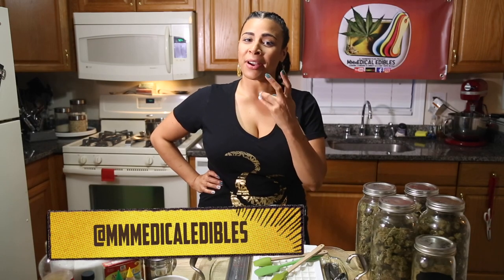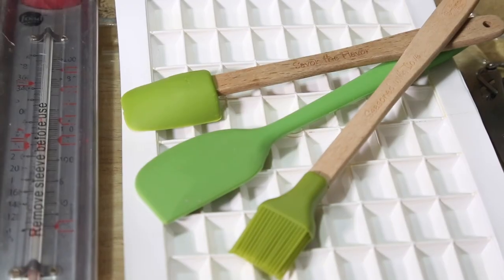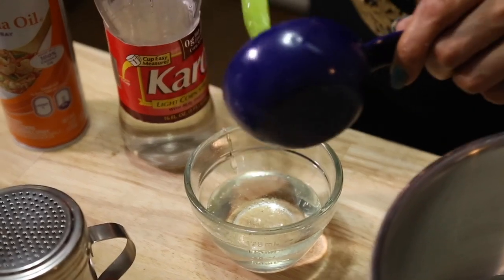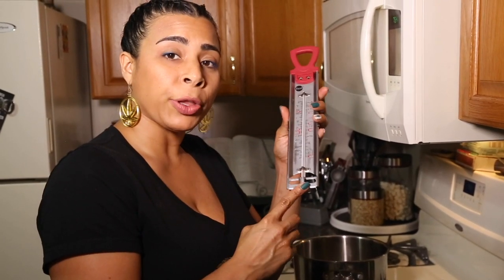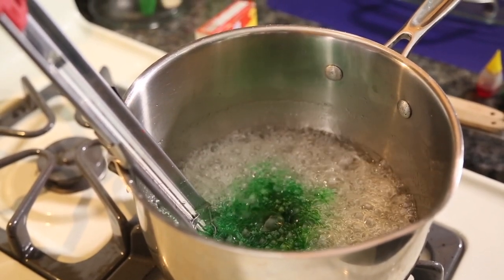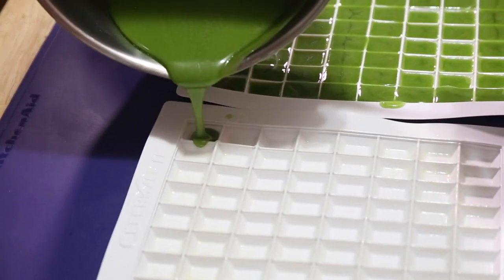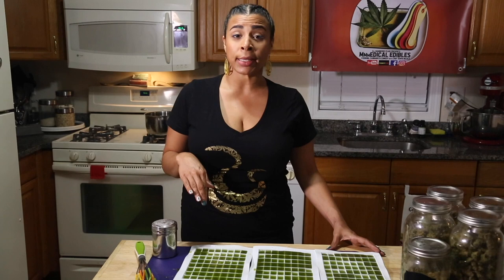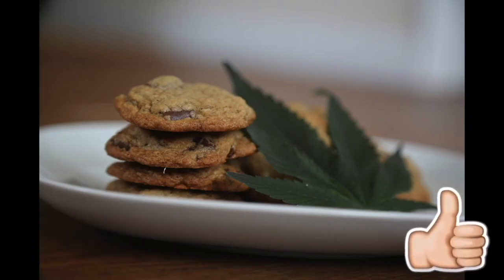Mmmedical Edibles (Ep.4) - Infused Jolly Ranchers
Directed, Filmed & Edited by @MysterDL for ILL Mannered Films
Starring Chef Tanya Nicole

Watch and learn as Chef Tanya Nicole makes Jolly Rancher style candies from scratch in this funny web series.

@mmmedicalEdibles Facebook & Instagram
@mmmedicalEdible Twitter

No Butter or cooking oil is used for this recipe, we used kief but steps for those others are provided.

Making Butter : 1 cup of butter
1 cup (7-10 grams) of ground cannabis, decarboxylated.
Slow Cooker:
Grind your cannabis coarsely with a hand grinder.
Set your slow cooker to low, around 160ºF.  Avoid exceeding 200ºF to prevent burning or wasting cannabinoids.
Add the butter and ground cannabis. Stir occasionally.
After about 3 hours, turn off the crockpot and wait for the butter to cool.

Directions for Stove Top:
Add 1 cup of water & 1 cup of butter into a pot or saucepansauce pan. Simmer on low heat and let the butter melt completely. Adding water helps to regulate the temperature.
As butter begins to melt, add in your coarsely ground cannabis product.
Maintain low heat and let the mixture simmer for 2-3 hours and stir occasionally.

Making Oil : Adding in BHO to your recipes is much easier than going through the process of making butter. If the BHO potency is 80 percent THC, one gram contains 800mg THC. With 96 half-teaspoons in one cup of oil, each half-teaspoon serving of cooking oil would have 8mg of THC. Heat vegetable oil to 225 degrees, do not  heat too high, or you'll begin to ruin the THC in your oil and lower its effect. Mix in shatter/wax/crumble until it resolves completely, remove from heat & let cool.

Featuring clips from The Simpsons, Family Guy, Anchor Man, Always Sunny In Philadelphia, Ace Ventura, Trailer Park Boys, The Office & more.